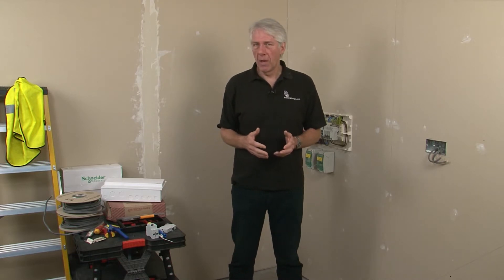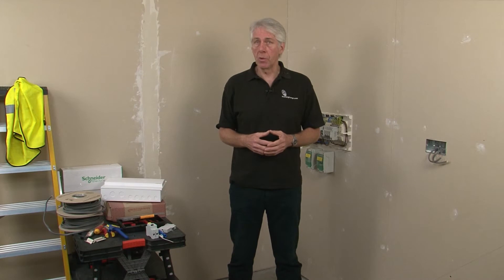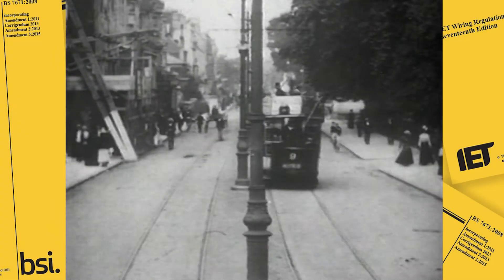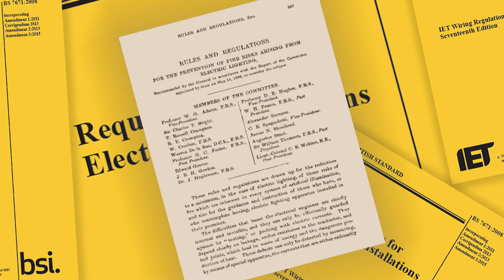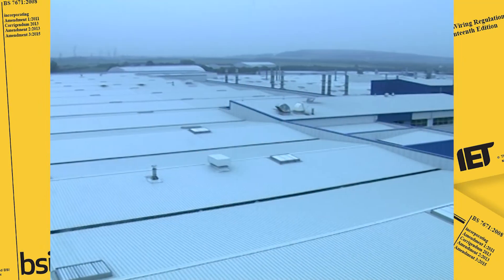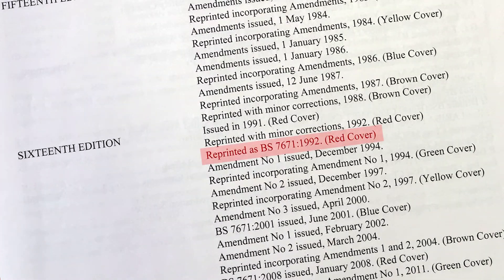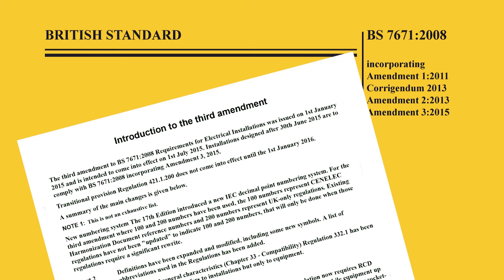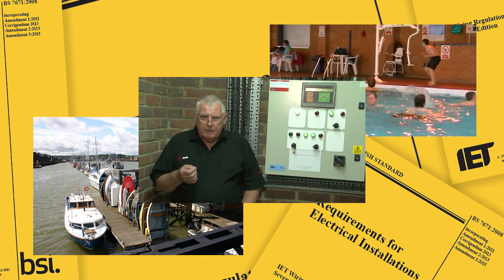Introduction to the 17th Edition, Incorporating Amendment 3:2015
This video is the Introduction to the full video regarding BS7671, The Wiring Regulations, Incorporating Amendment 3:2015.

or purchase the DVD at store.learninglounge.com

Produced in Association with NICEIC. Dave Austin and Tony Cable exam the latest edition of BS7671 : 2008 incorporating amendment No 3:2015 part by part and section by section. This video gets out and about to show practical examples of what is required by the 17th Edition. Whether you are entirely new to the subject or updating from earlier editions of the regulations then you will find helpful content in this comprehensive video.